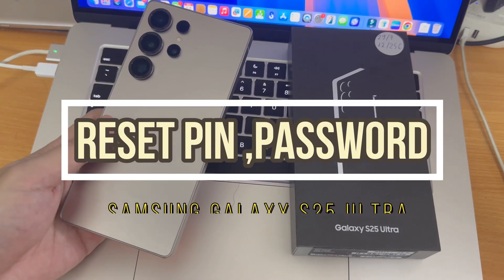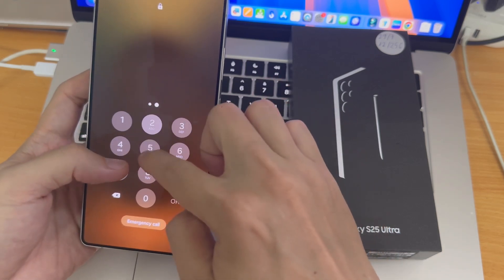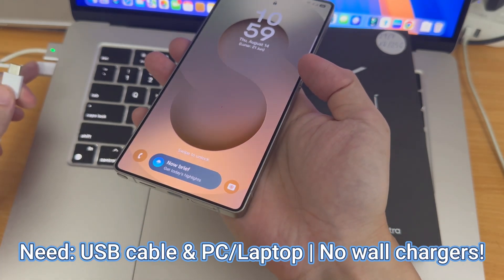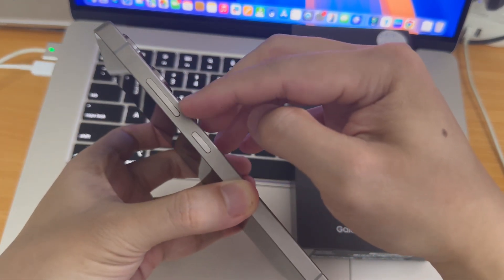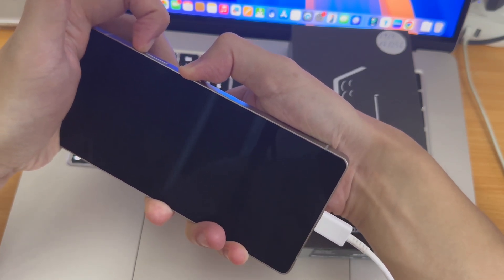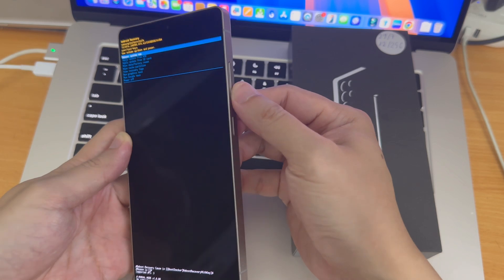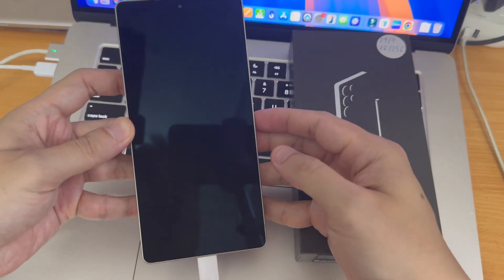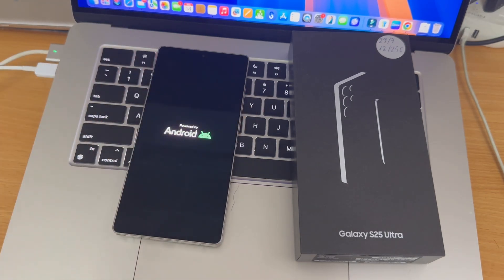Galaxy S25 Ultra: Reset PIN ,Password / Forgotten Pattern Screen Lock / Fingerprint Face Unlock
How to Bypass Security & Remove Forgotten PIN, Pattern, or Password on the Samsung Galaxy S25 Ultra.
How to remove security and get access to your phone. What to do if your fingerprint or face unlock doesn't work, and you are locked out of your phone.